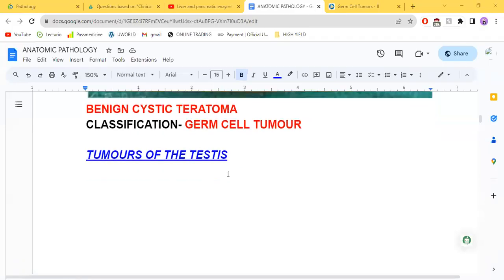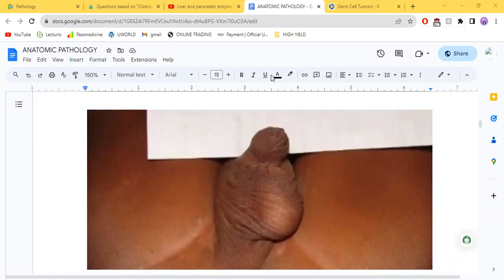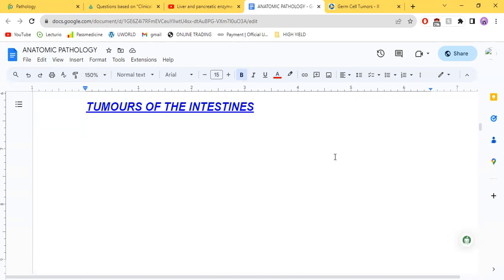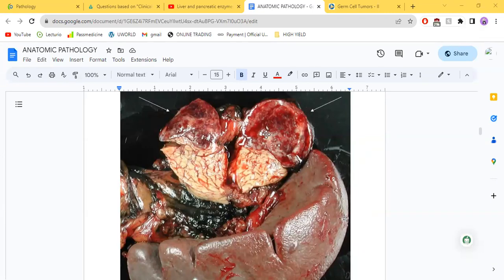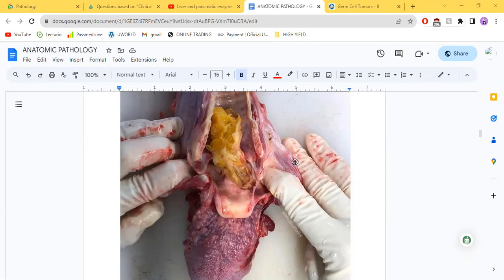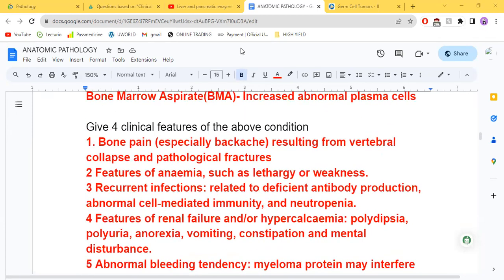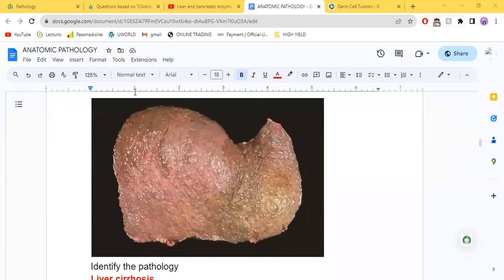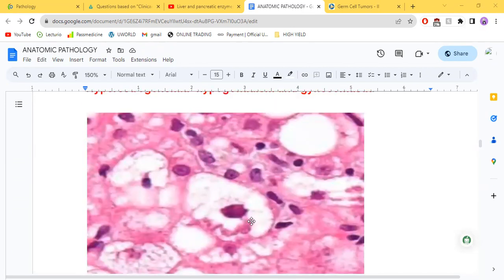ANATOMICAL PATHOLOGY SPOT 3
This is an Anatomical Pathology picture-based question tutorial led by Oliver Munene, a medical student at the University of Nairobi.